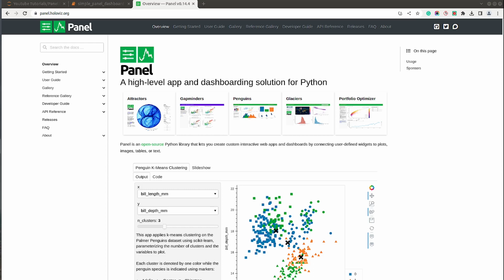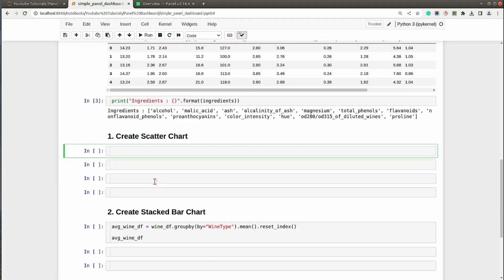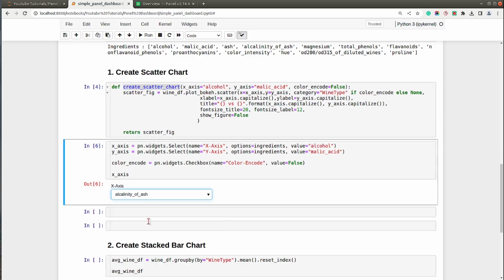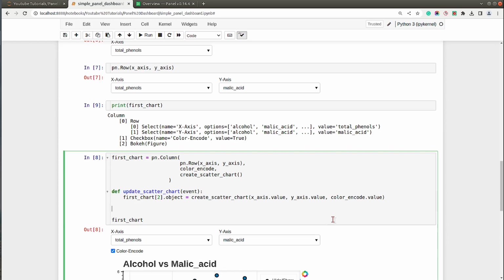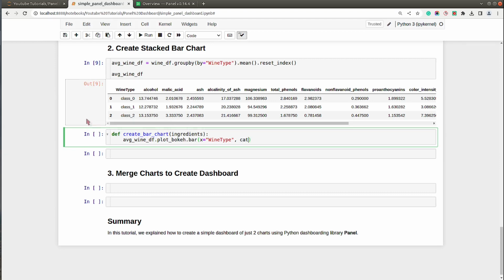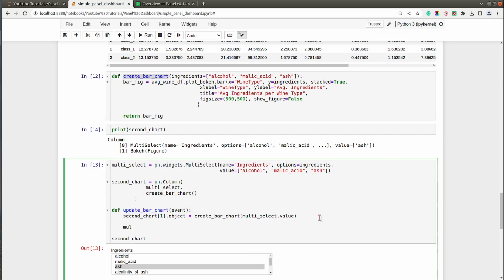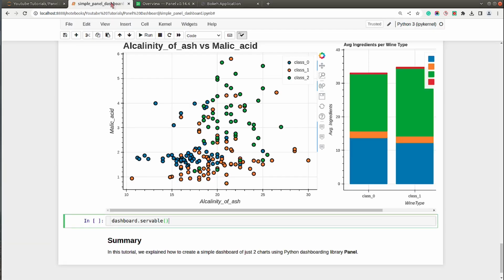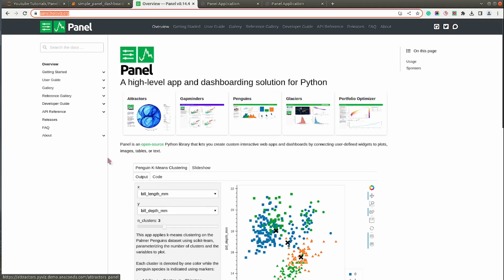Simple Dashboard using Panel (w/ Widgets) 📊 | Python | Sunny Solanki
Hello, My name is Sunny Solanki and in this video tutorial, I explain how to create a simple dashboard using Python. We explain how to create a dashboard using the python library "Panel". It is one of the most preferred Python libraries to create dashboards. I was able to create a dashboard in less than 70 lines of code. The tutorial is a good starting point for someone new to Panel.

Useful Tutorials:

* How to create an interactive dashboard using Python(Matplotlib and Panel)?